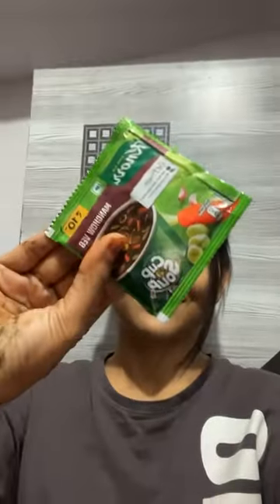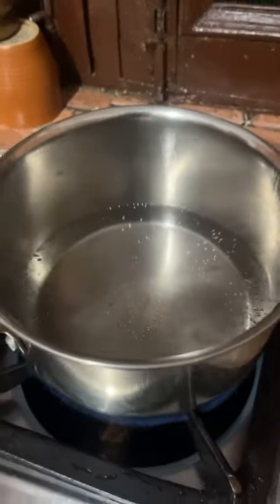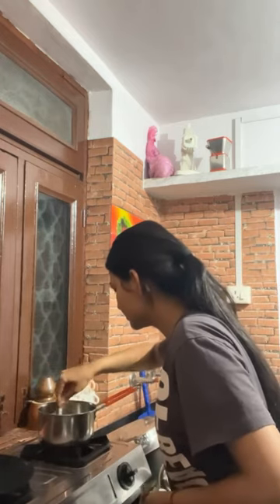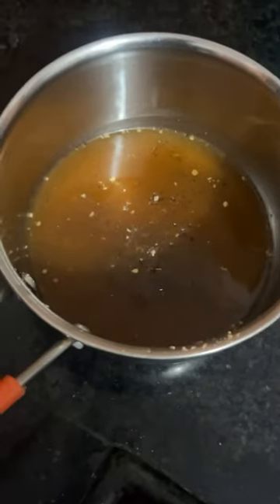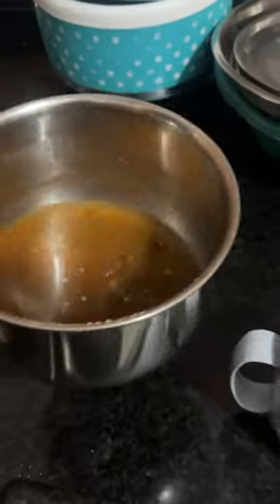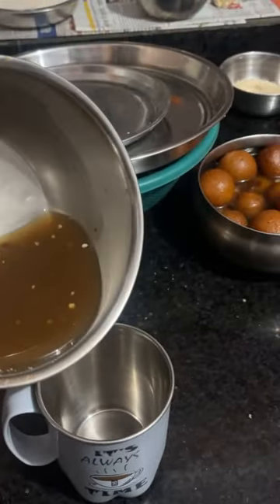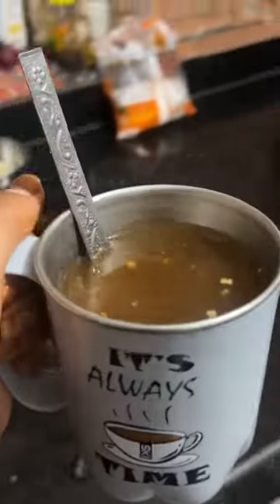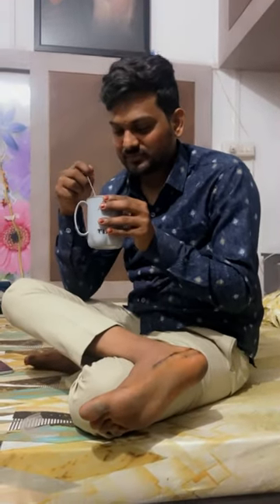Chlo 1st time soup try krte h😍🤤